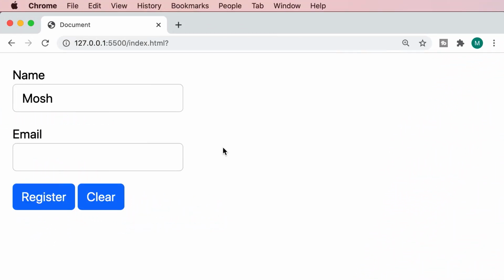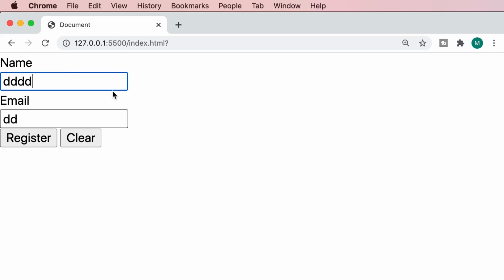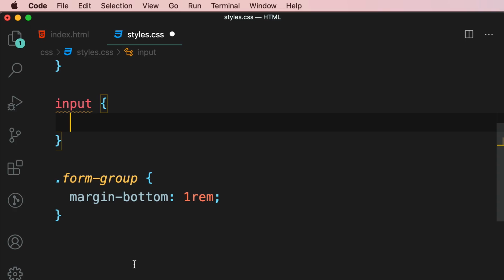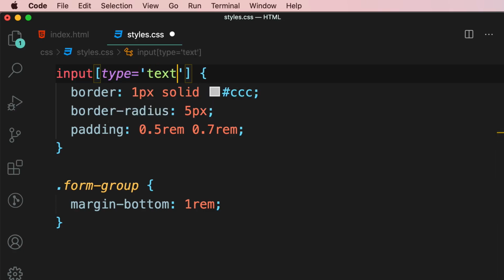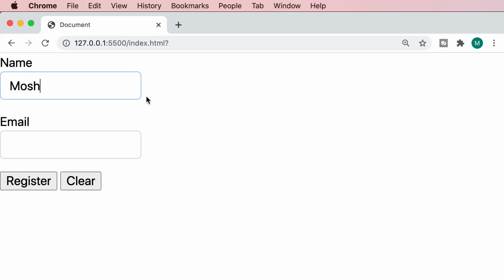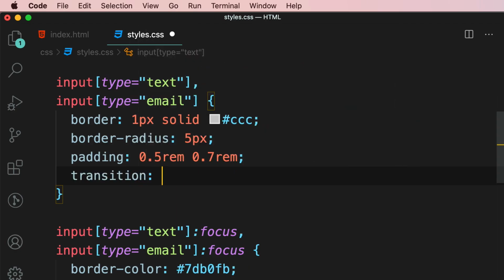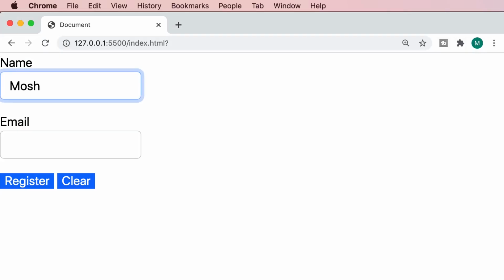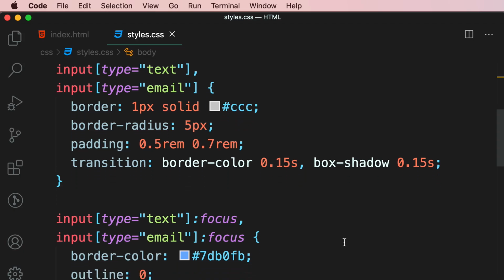79 Styling Forms